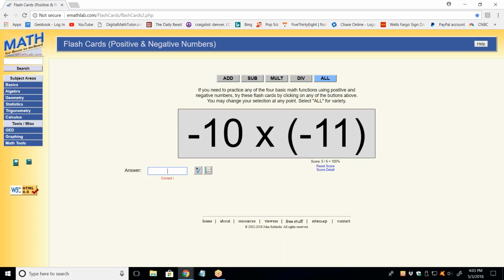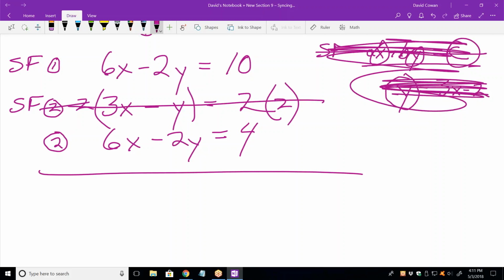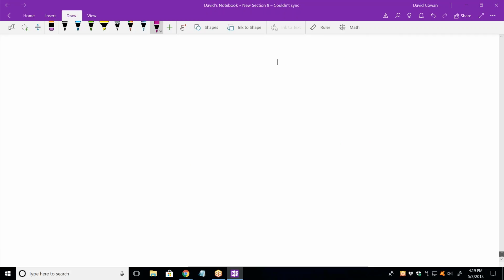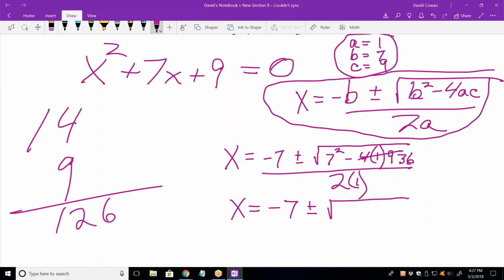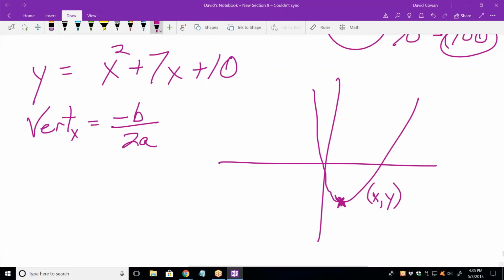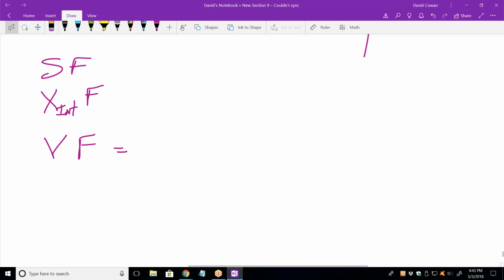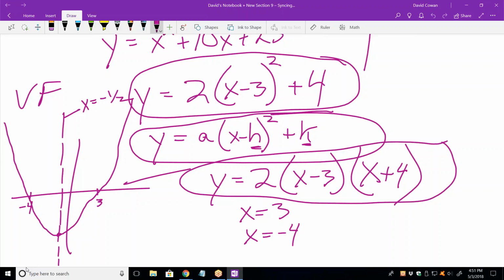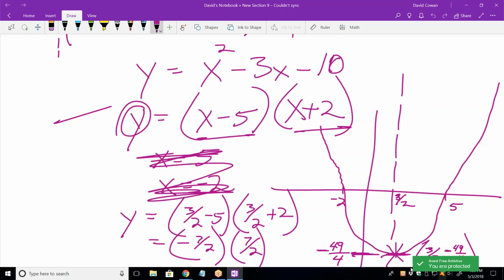Online Algebra 2 tutoring, JH050318